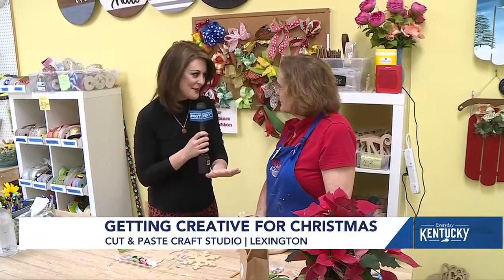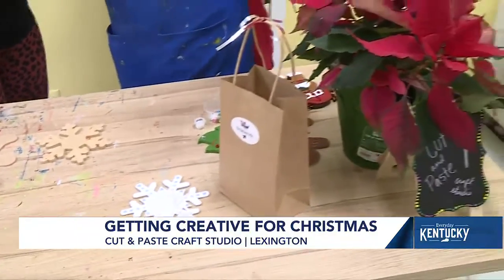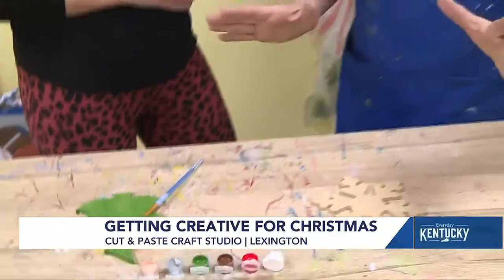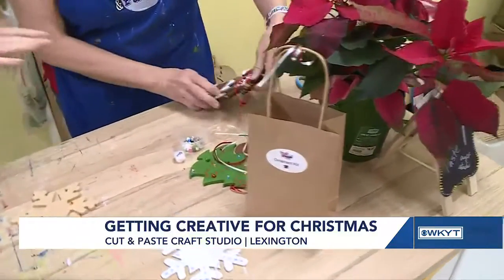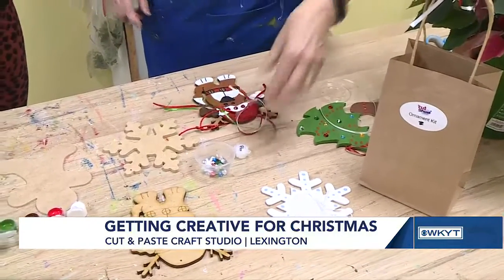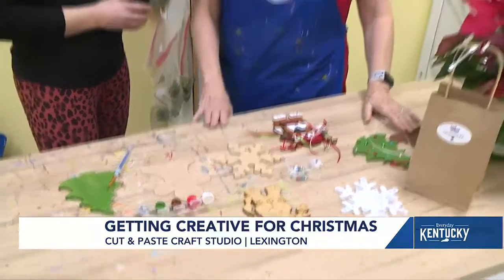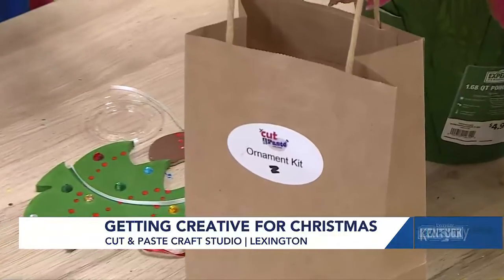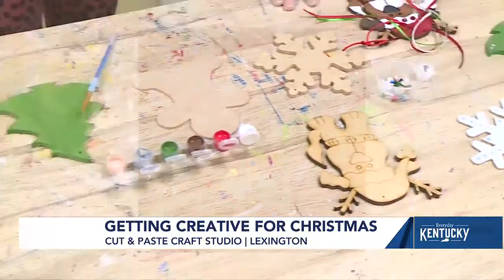Cut & Paste Craft Studio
aired December 16, 2021